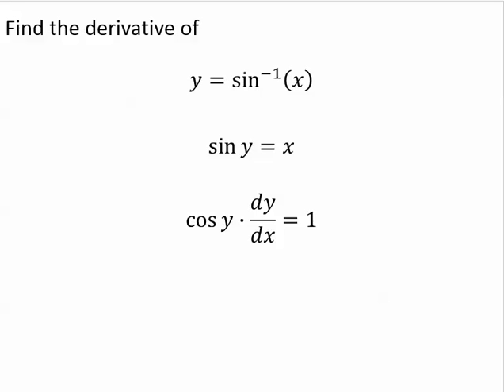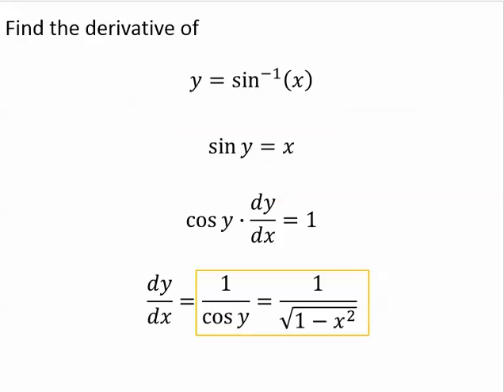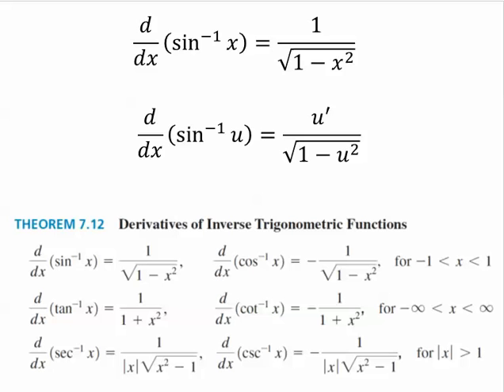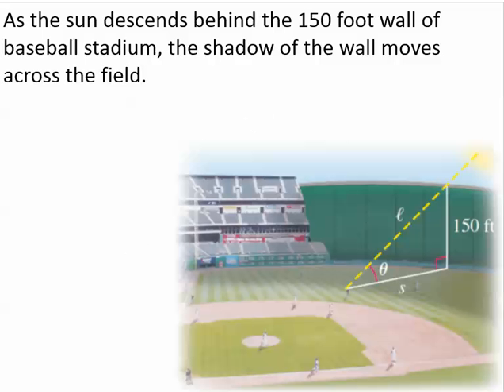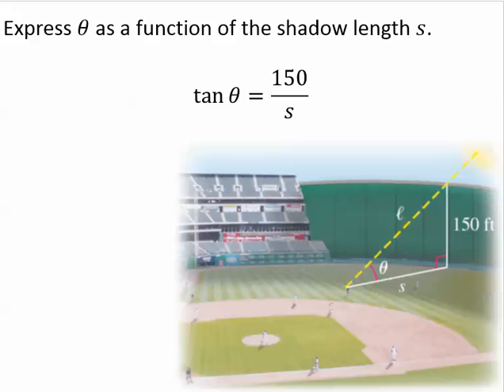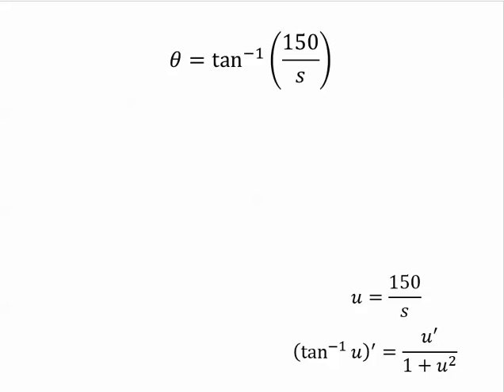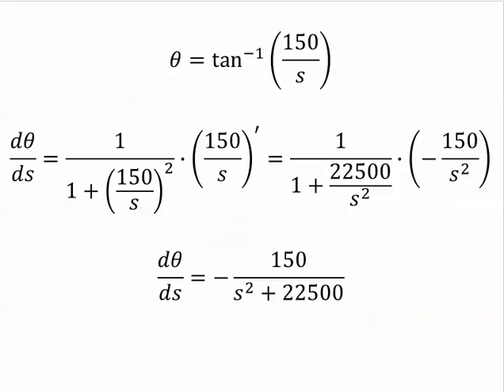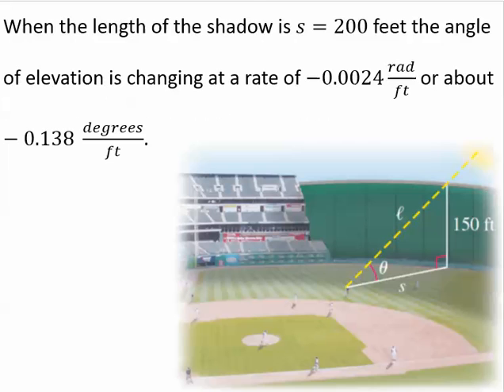7.5 Inverse Trig Functions Part 2